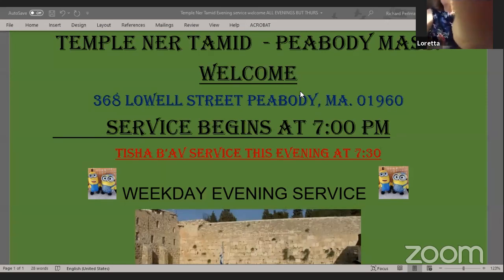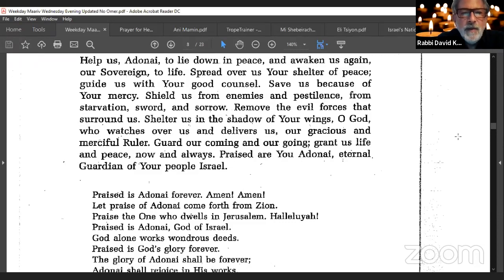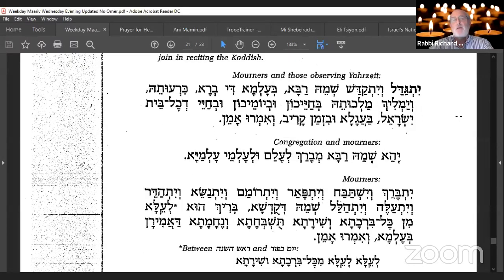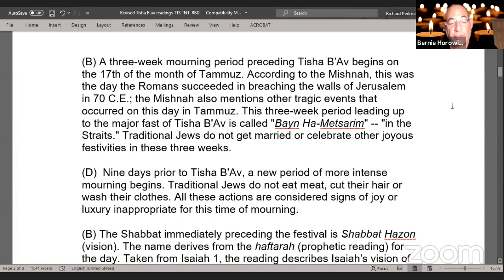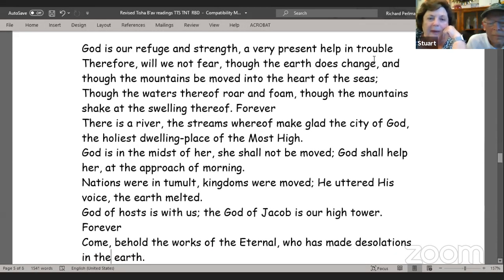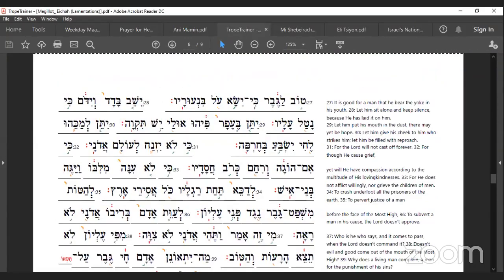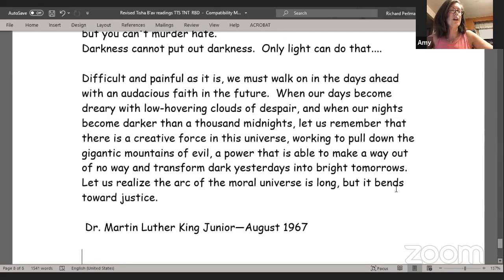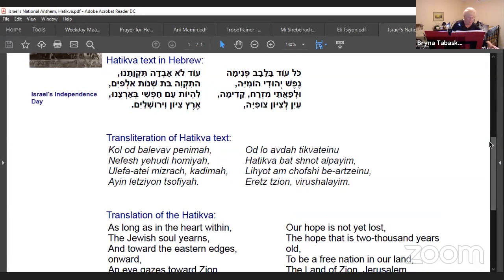Evening = Tisha B'Av Service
SHALOM AND WELCOME
WE ARE USCJ Conservative Egalitarian Congregation
Temple Ner Tamid, a member of the United Synagogue of Conservative Judaism, is a Conservative Congregation that strives to enrich Jewish Life by providing spiritual, ritual, educational, and social programs to our community. Our warm and welcoming atmosphere is a home away from home for individuals and families throughout Boston’s North Shore.

Temple Ner Tamid - Peabody MA Service Channel